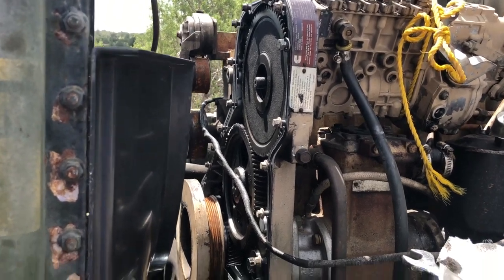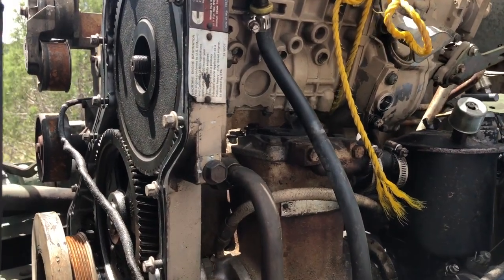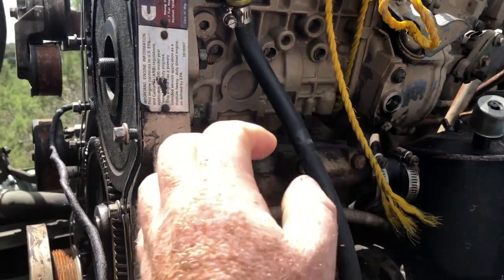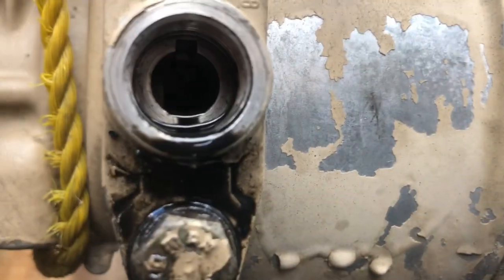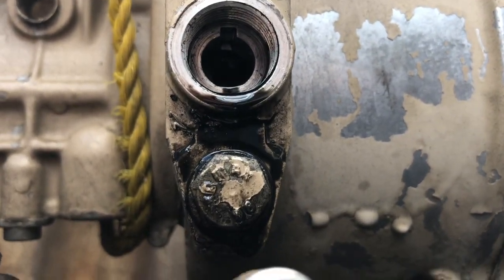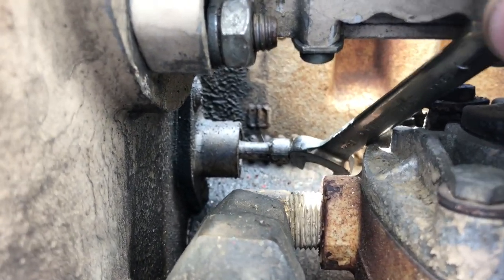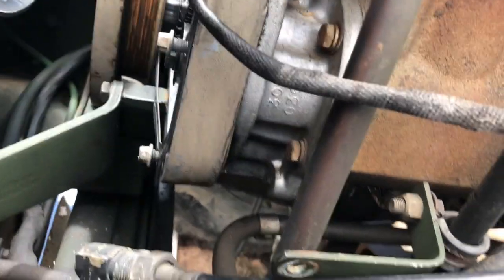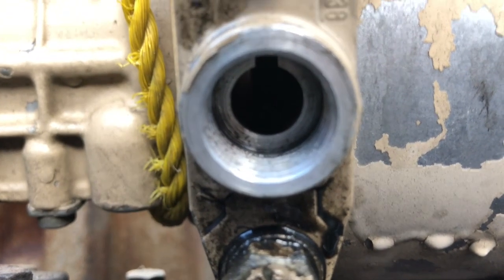6CTA8.3 12v Cummins Rebuild Part 4 - Injector pump, Timing cover, Block work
This video is about 6CTA8.3 12v Cummins Rebuild Part 4 - Injector pump, Timing cover, Block work

Please consider checking out the following links